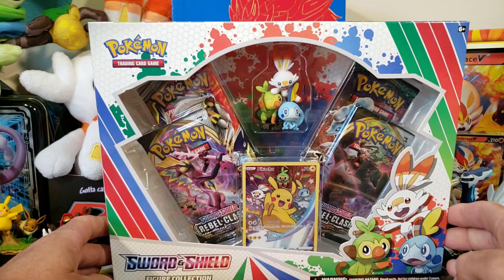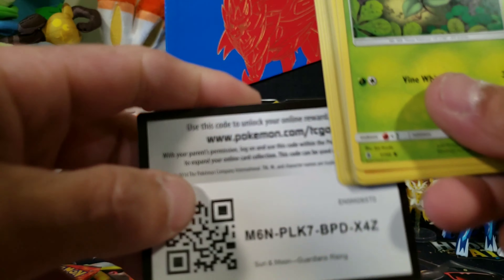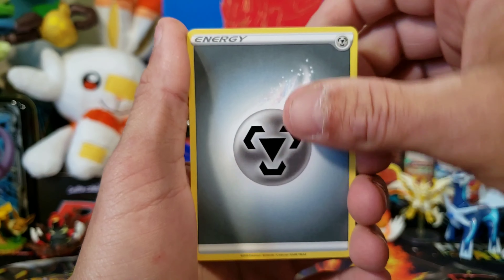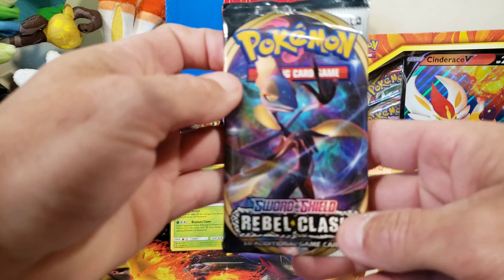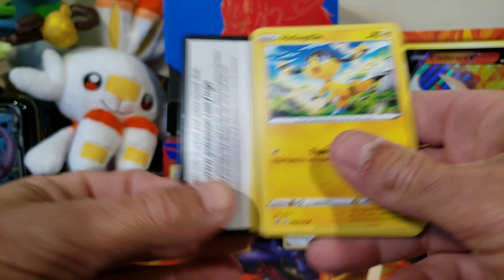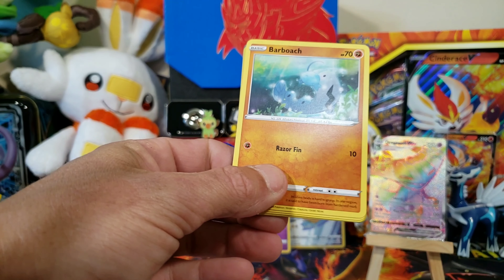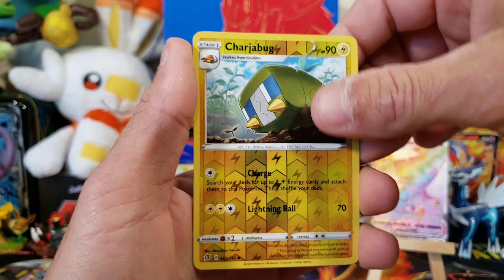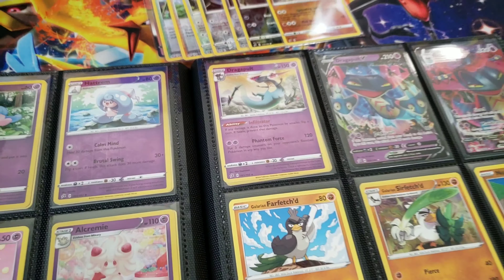Opening The Pokemon Sword And Shield Figure Collection! And More...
Ladies and gentlemen today I present to you the Sword and Shield figure Collection box! This is probably my most favorite promo of 2020. We will deconstruct this box plus I'll be opening 8 Rebel Clash booster packs from an elite trainer box in Search of golden shiny pokemon cards... You won't believe what I found!